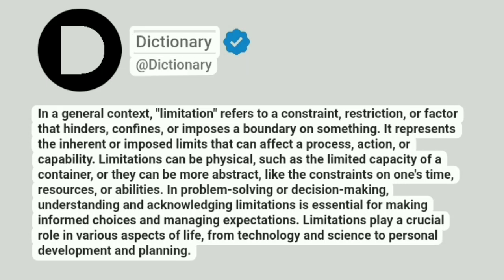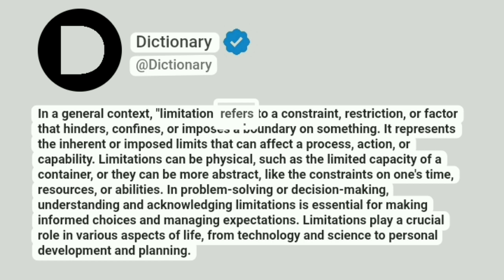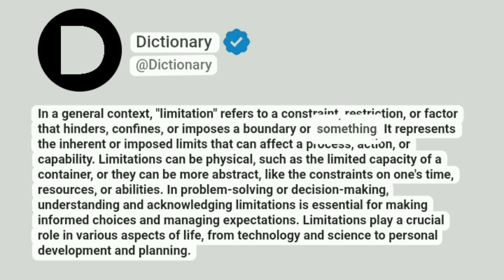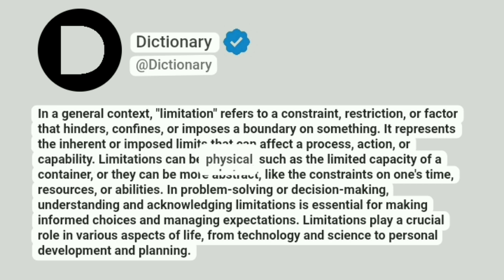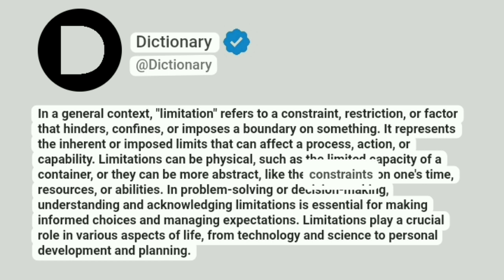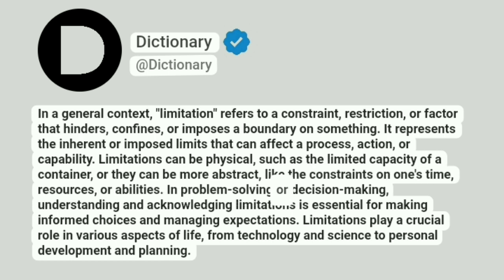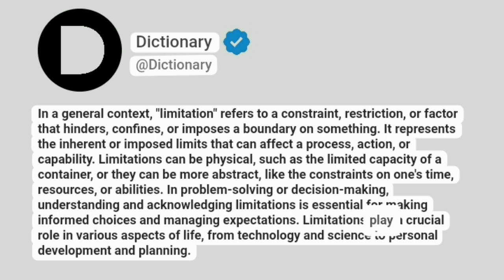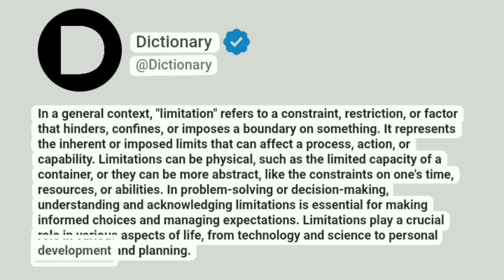Limitation Meaning In English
In a general context, "limitation" refers to a constraint, restriction, or factor that hinders, confines, or imposes a boundary on something. It represents the inherent or imposed limits that can affect a process, action, or capability. Limitations can be physical, such as the limited capacity of a container, or they can be more abstract, like the constraints on one's time, resources, or abilities. In problem-solving or decision-making, understanding and acknowledging limitations is essential for making informed choices and managing expectations. Limitations play a crucial role in various aspects of life, from technology and science to personal development and planning.